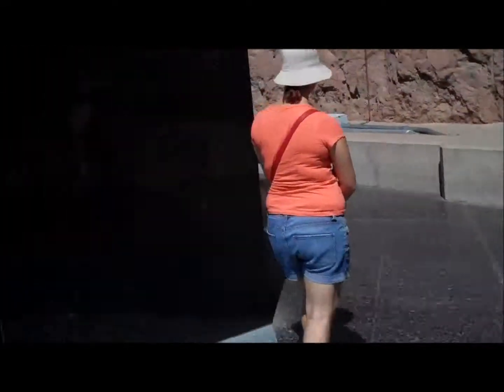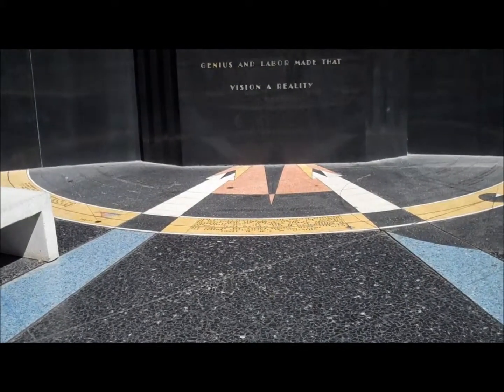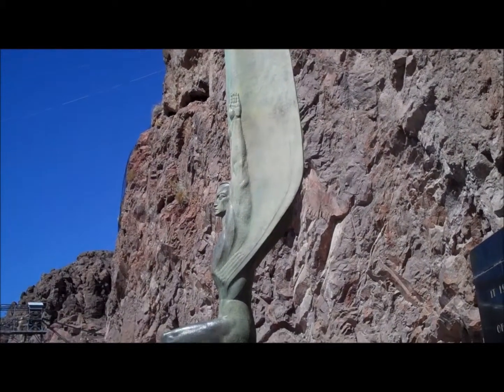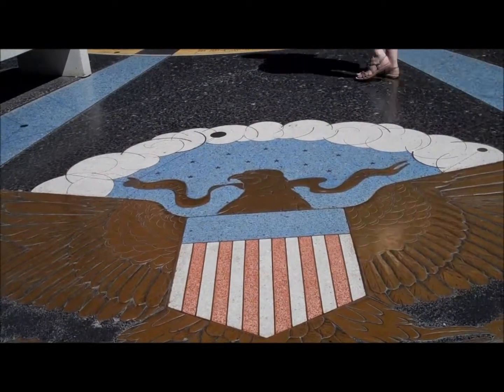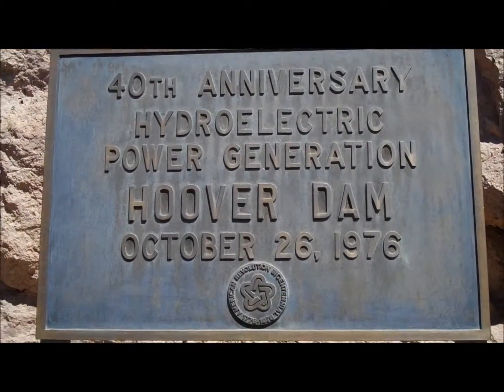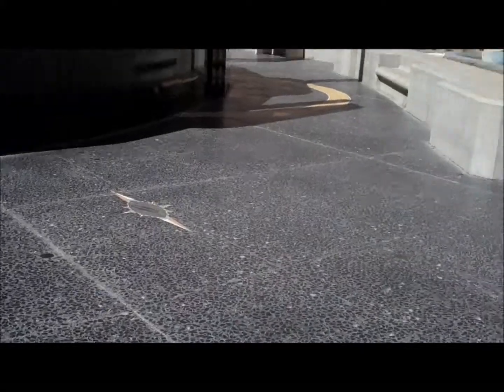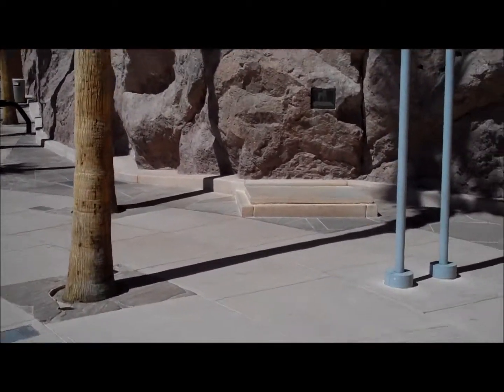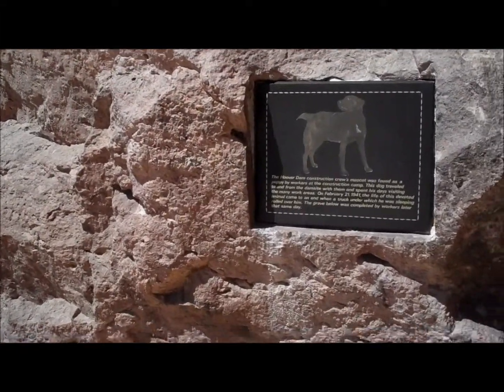Winged Figures of the Republic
Oskar J. W. Hansen's interpretation of the engineering wonder  that is Hoover Dam, the brave men who built it, and the greatness of America.